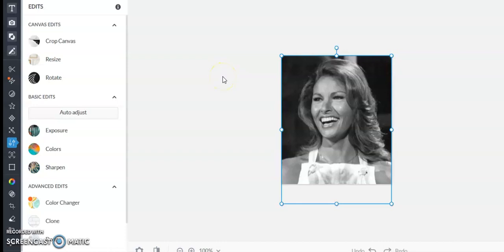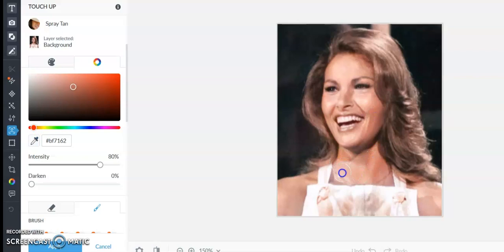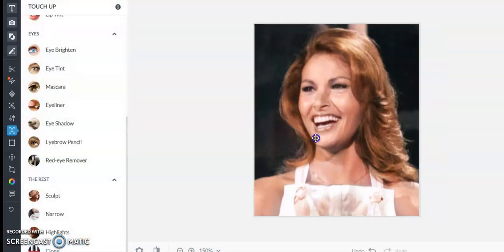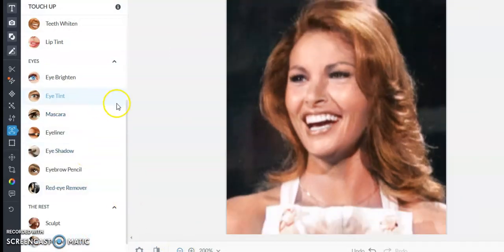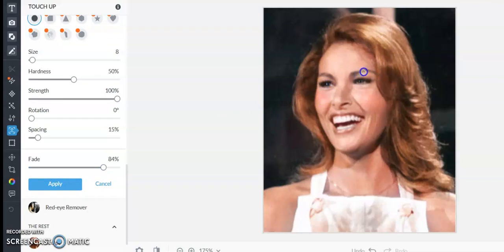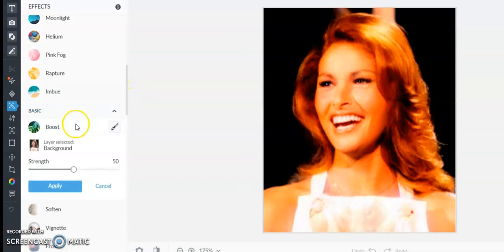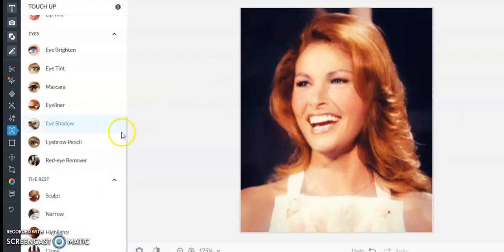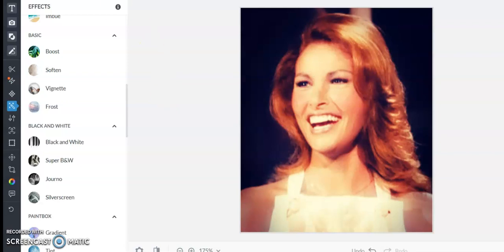In Loving Memory / Raquel Welch / Colorizing Her Photo / How To Colorize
In Loving Memory / Raquel Welch / Colorizing Her Photo